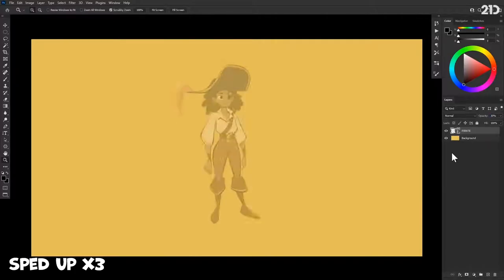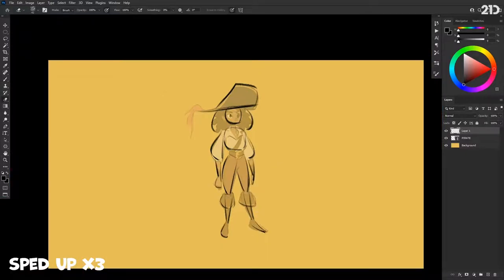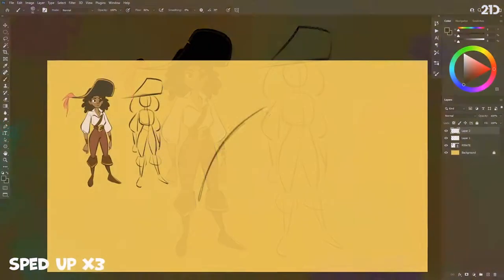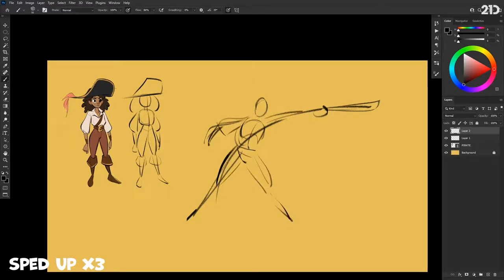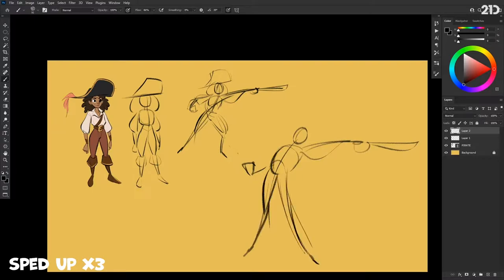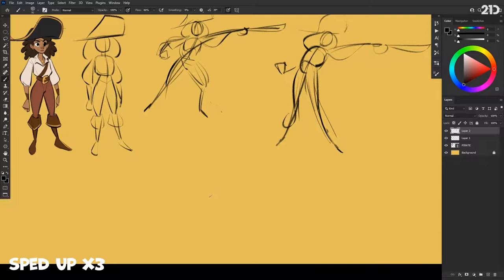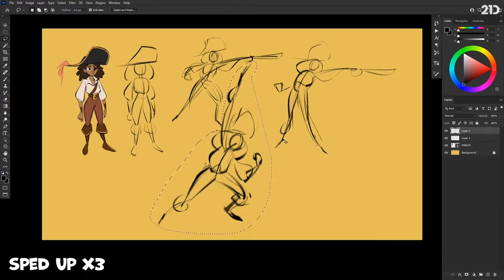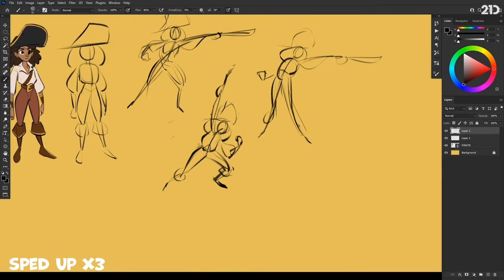Lesson 8: segment 🎨 Creating Expressive Characters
Lesson 8: segment 🎨 Creating Expressive Characters with Kenneth Anderson

'Character design is so much more than a character’s physical traits alone. A huge part of illustration is portraying who they ARE as a person: their personality, emotions and feelings.' - Kenneth Anderson⁠
This course will teach you how to Create Expressive Characters, breaking down the concepts that will transform characters from flat, lifeless drawings to ones that tell a story through their dynamic poses and lively expressions! ⁠

Look forward to discovering: ⁠

✅   An easy way to draw hands
✅   Create various dynamic expressions
✅   Give your artwork a sense of movement with Squash & Stretch and Anticipation
✅   Discover nifty Photoshop tools for quick tweaking and editing
✅   Understand concepts like weight distribution, using consistent shapes, the Line of Action, etc. to make poses more realistic and interesting
Kenneth Anderson Art explains all the essential concepts that artists need to know and shares loads of practical tips on drawing fascinating ane expressive characters, such as: how to draw hands, a variety of poses, facial anatomy and more!⁠

This is just one of many fantastic courses on 21 Draw! Start learning today from some of the best illustrators and teachers in the industry! ⁠
Just a few of the many course subjects: ⁠
🎨   Lighting and Shading⁠
🎨   Facial Expressions⁠
🎨   Dynamic Poses⁠
🎨   Introduction to Procreate⁠
🎨   Introduction to Photoshop⁠
🎨   Drawing Landscapes⁠
🎨 and MUCH more!⁠